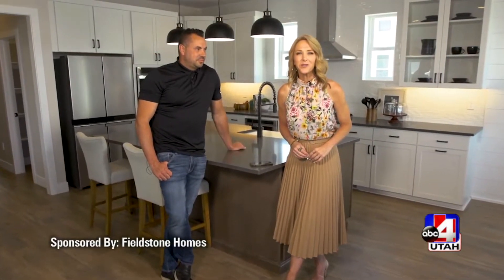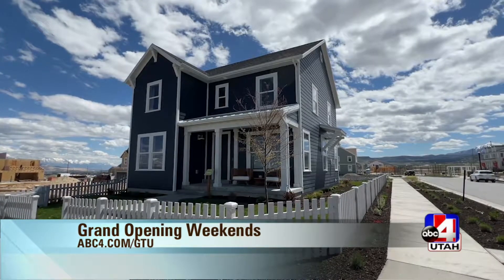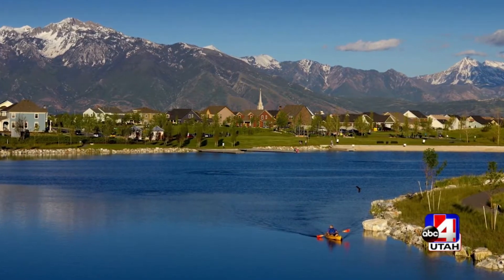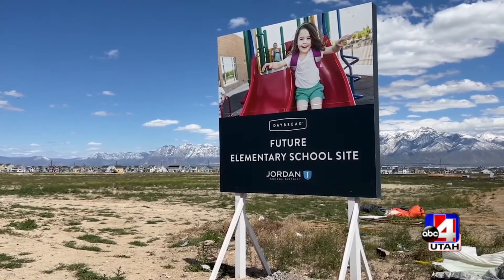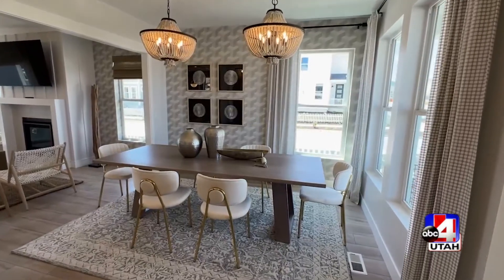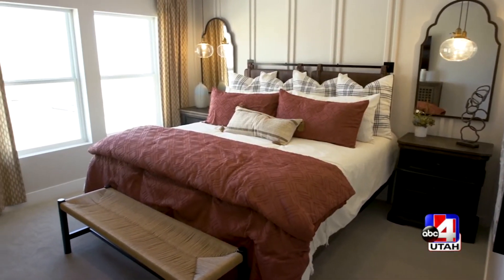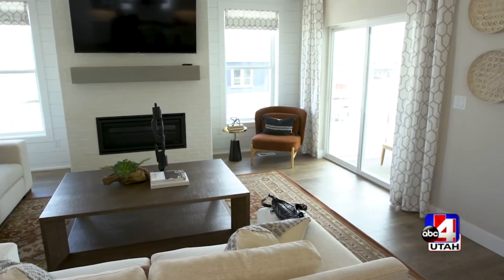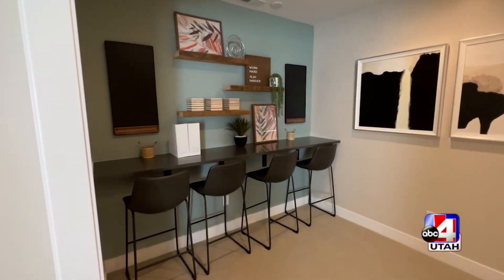Why Invest in a New Home as Our Market Grows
Fieldstone has recently unveiled a brand new community called Daybreak Cascade Village in South Jordan. The new builds here are spacious, with the overall area coming up to 3,500 square feet for larger models. Crafting each home with cutting-edge experiences in mind, the Daybreak Cascade Village community will feature 8 new floor plans and a wide variety of styles from contemporary to modern.

Homes in this community are all fitted with bold, yet understated, fixtures and overall functional floor plans. The neighborhood’s urban vibe is made even better by its prime location, being nearby a quaint café, a vibrant lake, 30+ miles of trails, 50 outdoor parks, and several schools.

As a resident of Daybreak, Josh added: “…there’s just countless amenities that are so fun, and it’s a wonderful place to raise a family.”

For more information about Daybreak Cascade Village, go online to FieldstoneHomes.com.